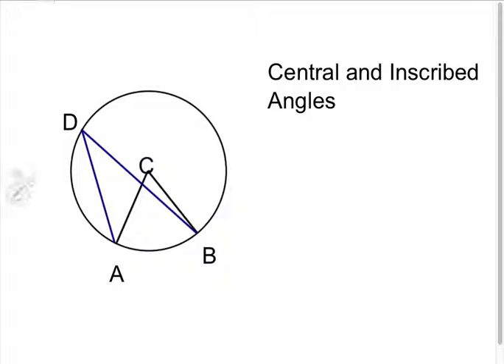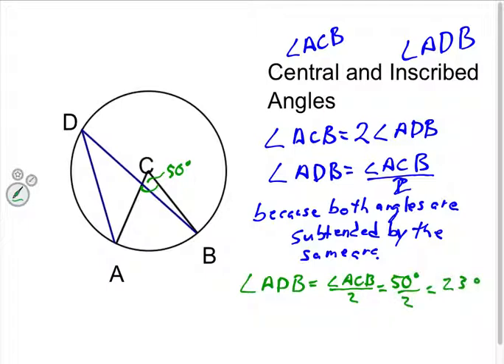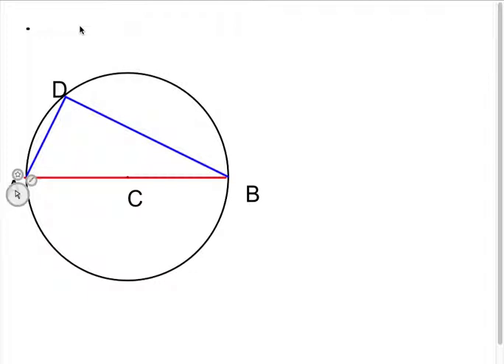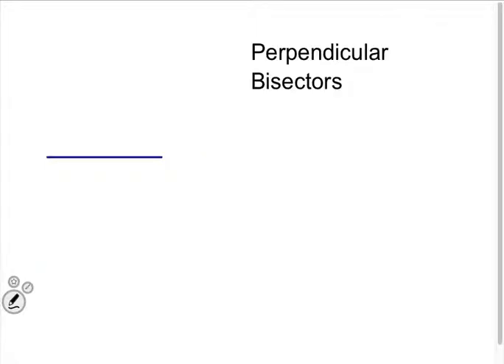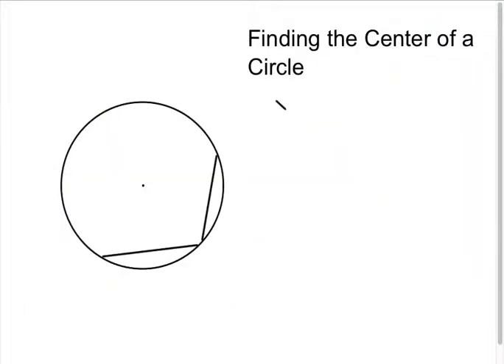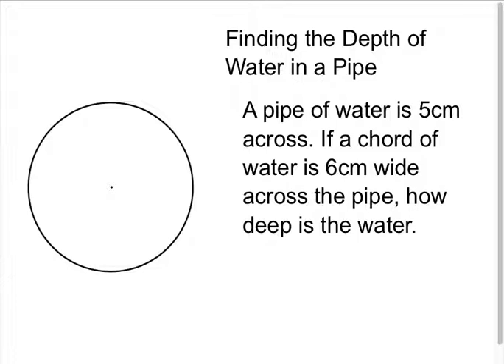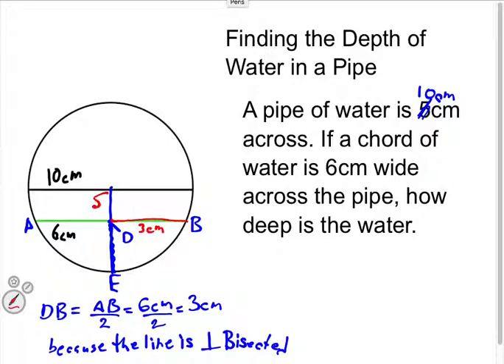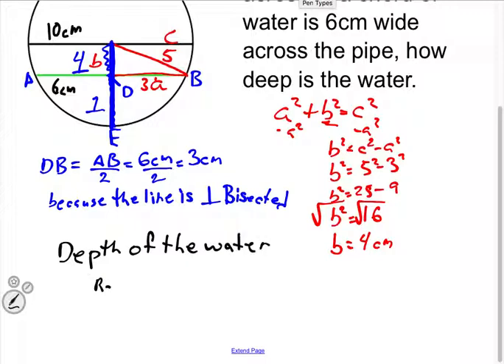CIRCLE GEOMETRY REVIEW BIG VALLEY